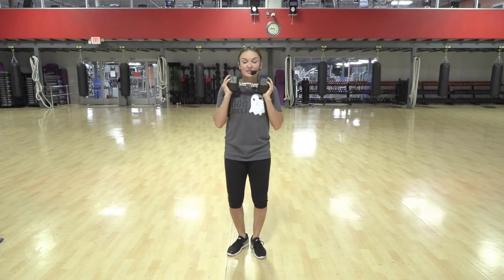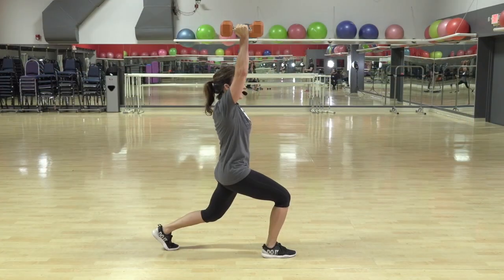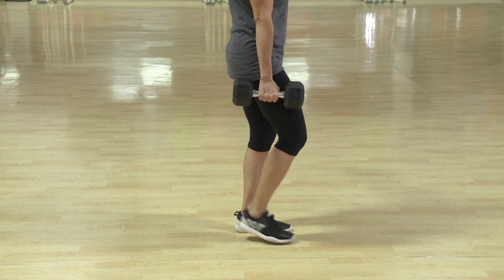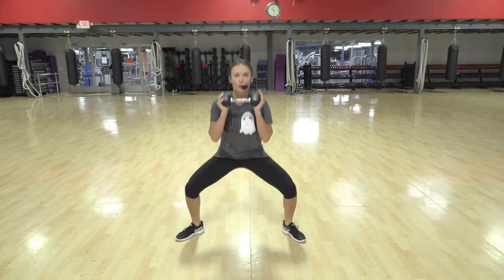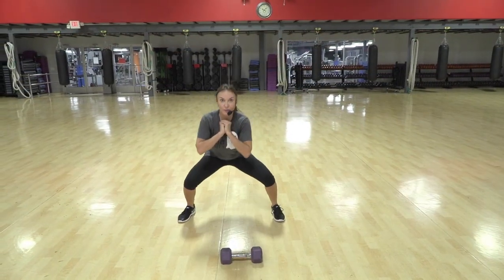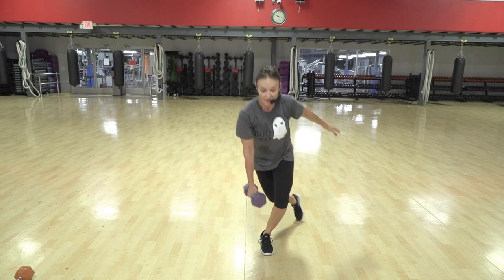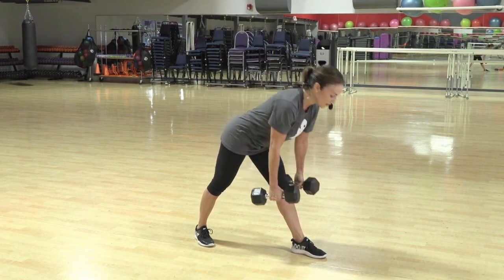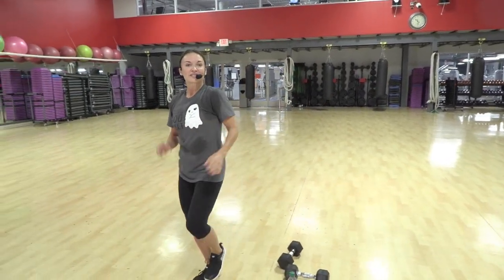Cathe Friedrich's Metabolic Lower Body Live Workout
Attention Cathe Live subscribers: Thursday, Oct 8th, 2020, at 9:30 am EST we’ll be doing “Metabolic Lower Body” LIVE. Get ready to turn up the burn 🔥 with this heart-thumping ❤️, muscle pumping 💪🏻, lower body workout. This intense metabolic workout contains nearly all compound lower body exercises to get the job done!

Equipment Needed:

A variety of weighted dumbbells. I’ll be using sets of 8, 10, 12 & 15’s.